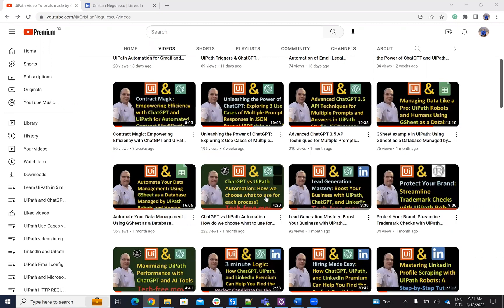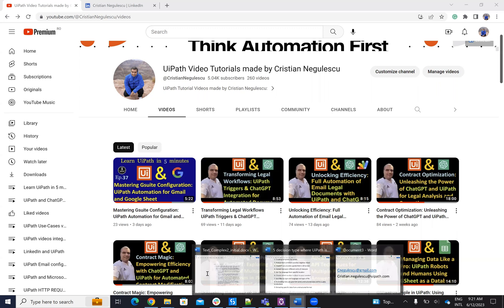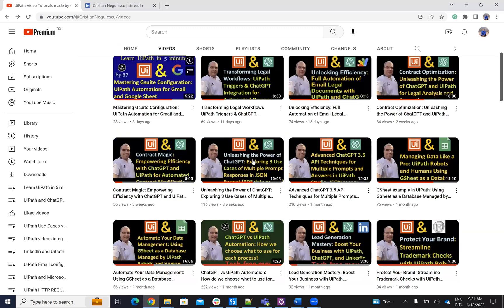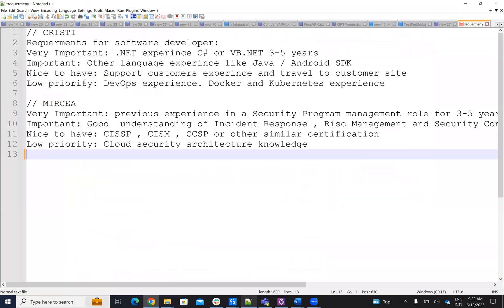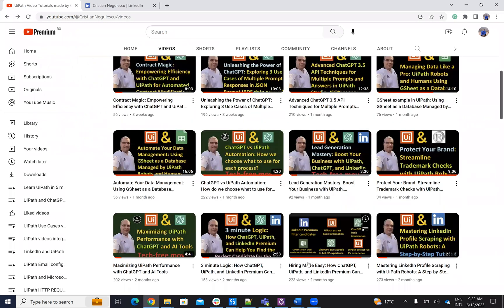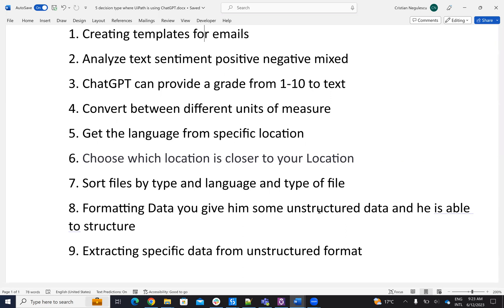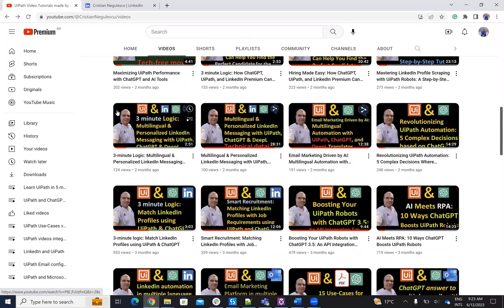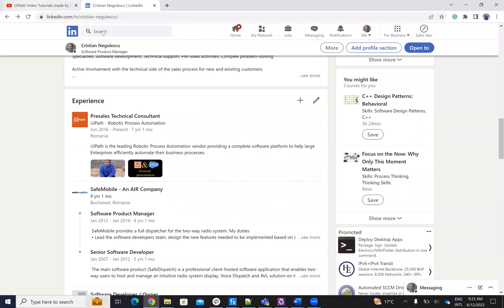Empowering Innovation with UiPath and ChatGPT | Share Your Ideas and Let's Automate Together!